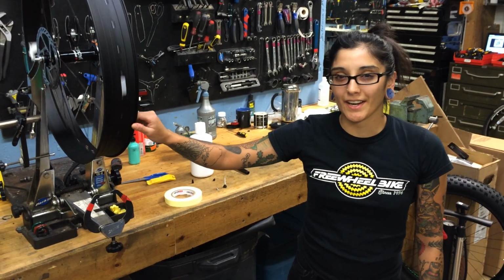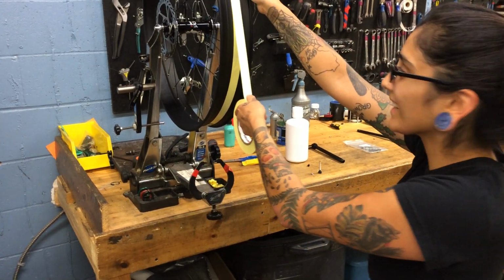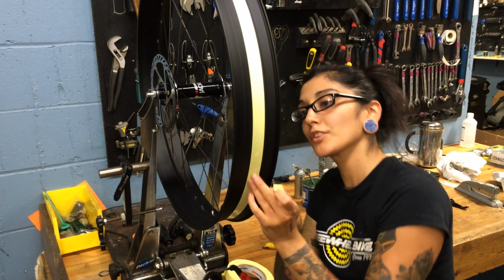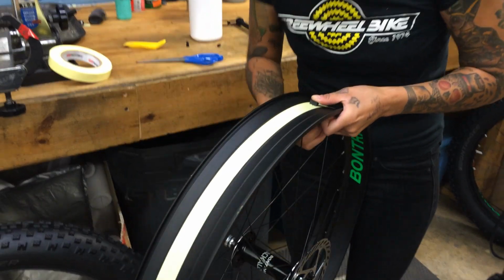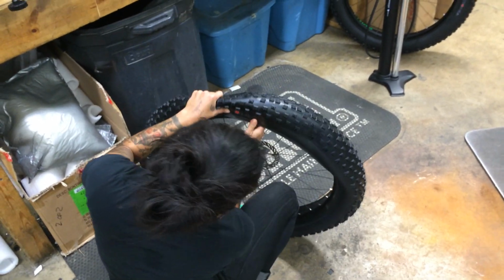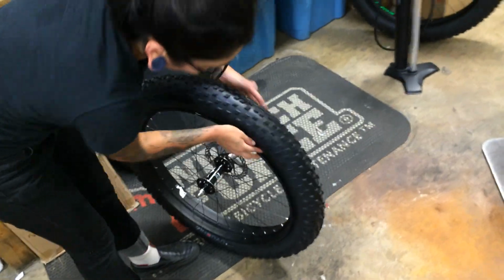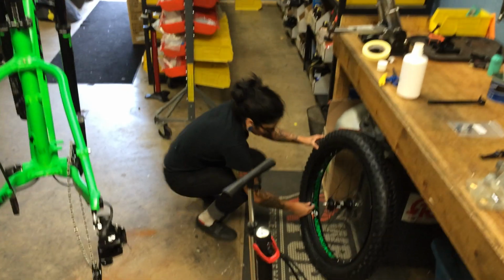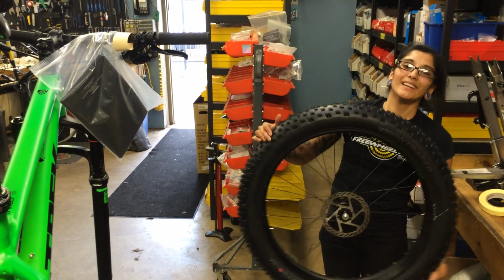Tubeless Fat Bike Tire Set-Up How to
Natalia from Freewheel Bike's West Bank location shows you how to set up a Bontrager Jackalope rim with a Bontrager Hodag tubeless tire using the new Bontrager Flash Charger floor pump.

This was Natalia's FIRST TIME doing this. You don't have to be a pro mechanic to get your fat bike rolling tubeless!